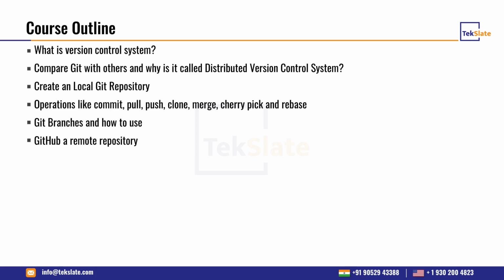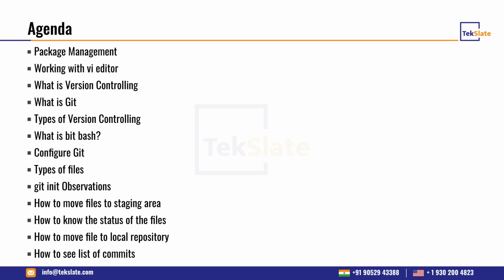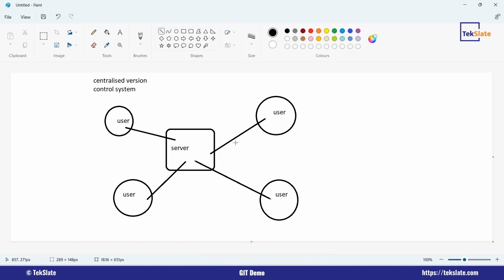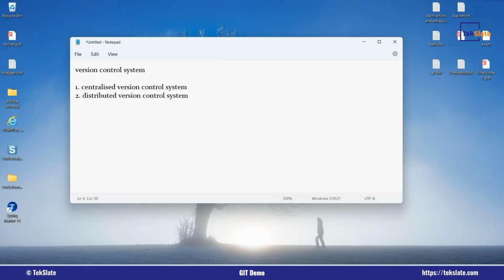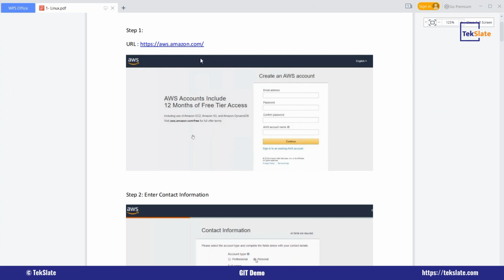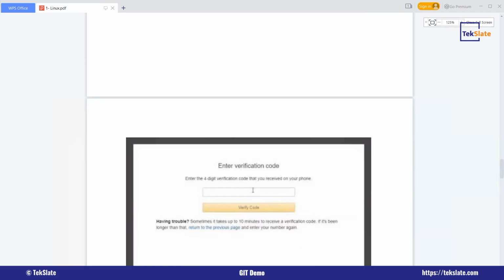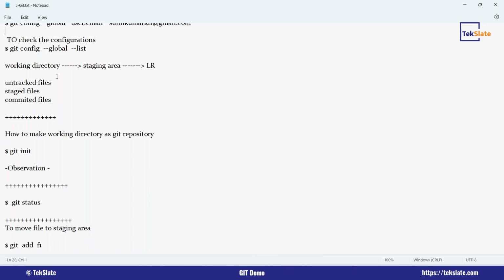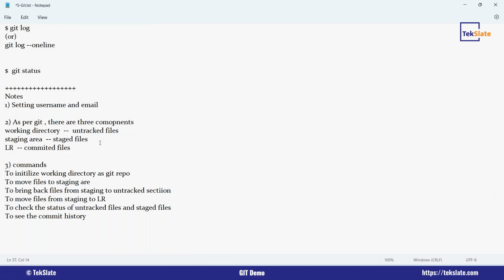Git Training | Git Certification Course Online | Git Tutorial For Beginners | Git Demo | Tekslate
This Tekslate Video on Git Training for both freshers and experienced will help you to know about GitHub For Windows Basics, Social Coding with GitHub, etc. you’ll Learn the fundamentals of Git like how to create local repositories, remote branches, Verifying Tags, adding files and committing changes, local branches, README, git ignore, and Live Editing.., etc.  Our curriculum is designed by industry experts based on real-time scenarios. You will also get exposure to industry-based real-time projects in this training.

Some of the Topics Discussed in this Git Training:

0:00:00 Introduction to TekSlate
0:00:31 Git Course Outline
0:01:06 Add-on Topics
0:01:27 Git Lab Setup
0:02:08 Additional Course Resources
0:02:14 Mock Interviews on Git
0:02:32 Git Certifications
0:03:07 Agenda
0:03:46 What is Version Controlling System?
0:04:39 Centralised Version Control System
0:12:29 How to Create AWS Instances
0:15:33 What is gitbash?

🔵 Why Should You Learn Git?

Google, Facebook, Microsoft, Twitter, LinkedIn, Netflix & many other MNCs worldwide use Git, creating huge employment opportunities. Many MNCs are recruiting certified AutoCAD professionals worldwide. The average salary of a certified Git professional is around $85,000
USD per annum.

🔵 Who Should Learn Git

✔ Software Professionals
✔ Software Architects and Designers
✔ Testing Professionals
✔ Open source contributors and enthusiasts
✔ Developers who wish to accelerate their career as professionals using Git

🔵 Job Roles for Git Professionals

🔑 KeyFeatures :

👉 24/7 Support.
👉 Real-life Projects.
👉 Get Certified.